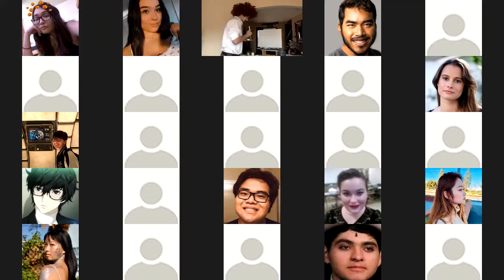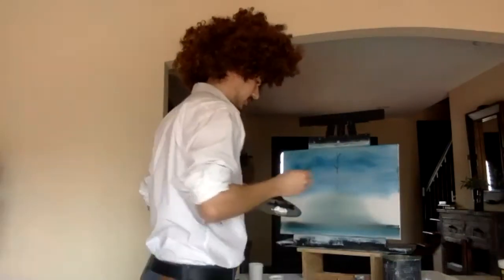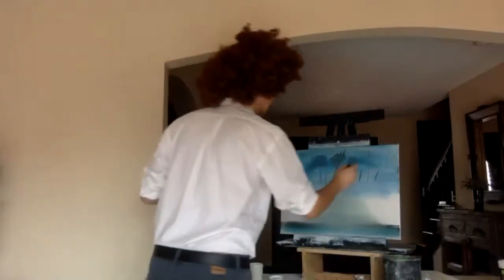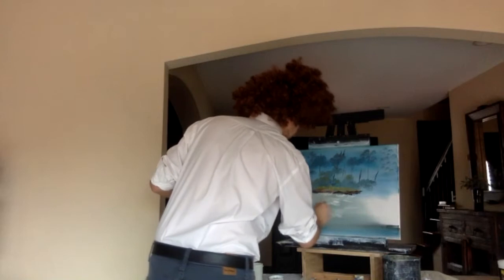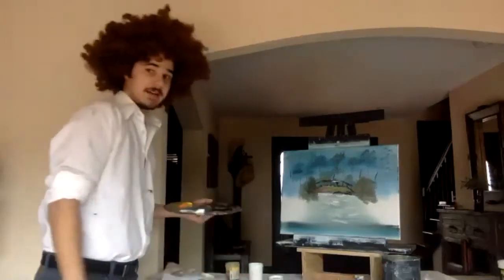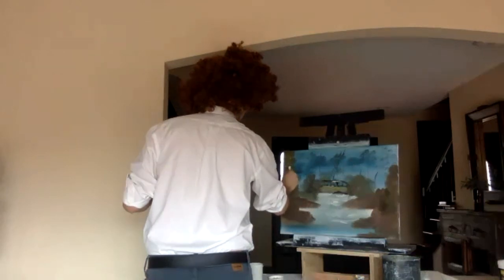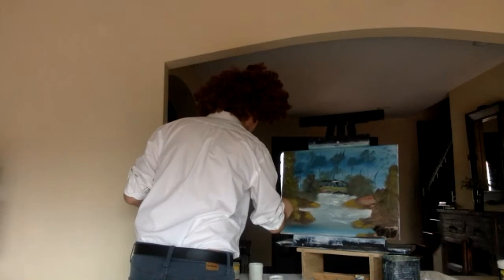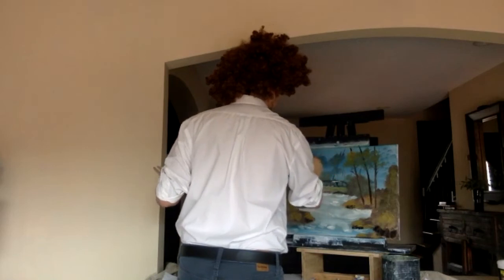CAM ROSS 3.0 l A Happy Little Finale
Don't miss the epic conclusion of this beloved Trilogy, as we paint nature's masterpieces ones last time!!